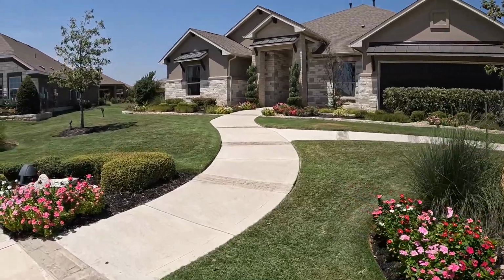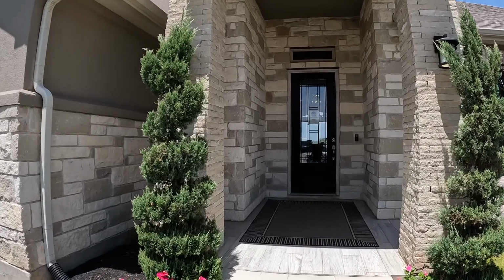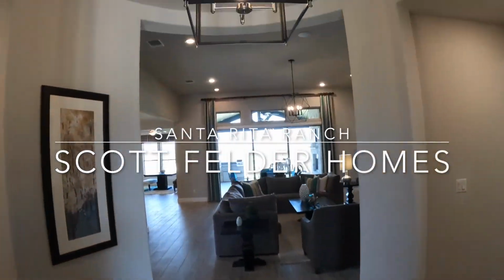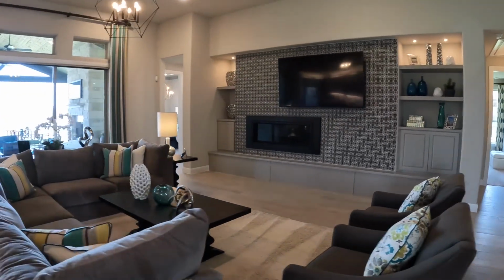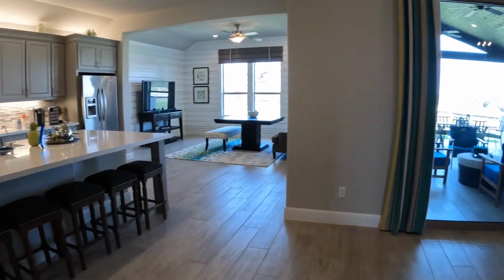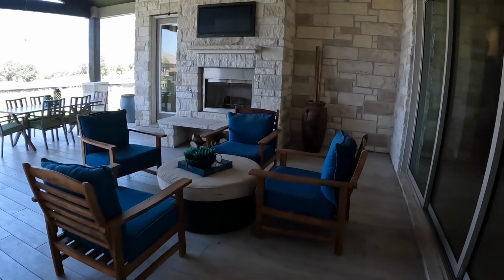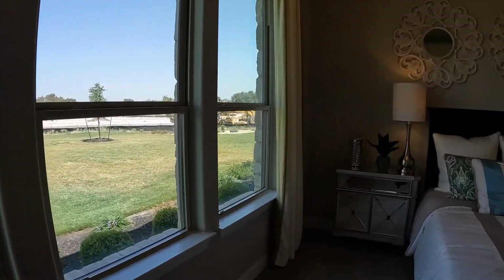Scott Felder Ranch Style Homes in Santa Rita Ranch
Welcome to Scott Felder Homes in Santa Rita Ranch, Liberty Hill, Texas! Discover the Chesapeake floor plan, a stunning one-story home with over $163,000 in upgrades. This spacious North/Northwest facing residence boasts 3,450 square feet of luxury living, including 4 bedrooms, 3.5 bathrooms, a study, and a 3-car garage. Enjoy seamless indoor-outdoor living with an oversized Family room leading to a covered patio, featuring upgraded tongue and groove ceiling. Relax in the Luxury Master bath with an oversized walk-in shower and free-standing tub, and unleash your culinary skills in the Expanded Kitchen with extra cabinetry and a 10-foot island. Homes in this community start in the mid $800s, offering more than just homes; it’s a lifestyle filled with fun amenities like Texas-sized waterslides, play parks, and picturesque picnic areas amidst breathtaking Hill Country views. Join their connected family and experience the joy of Santa Rita Ranch living!

➡️ Ready to start your homeownership journey? It's never too early to begin planning your real estate buying or selling strategy.

Resources
👇 Schedule a Discovery Call with me